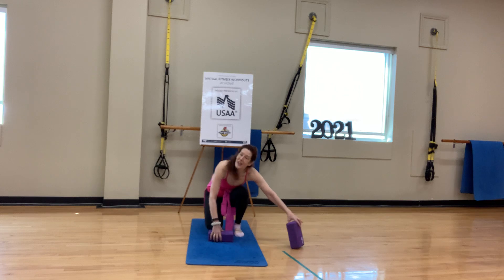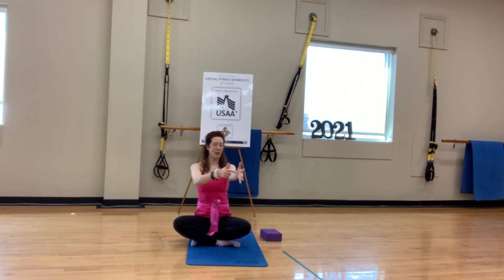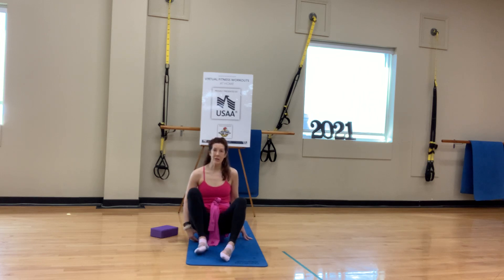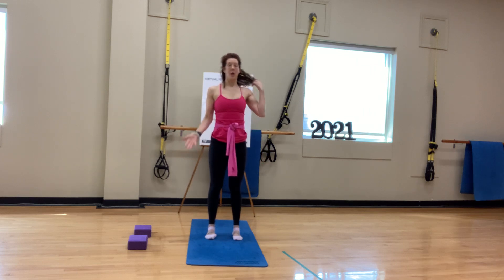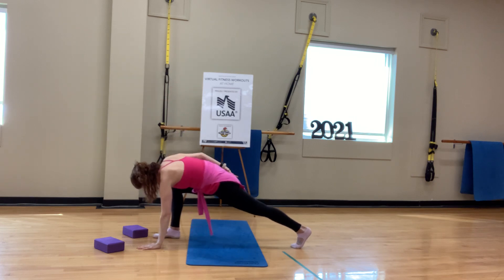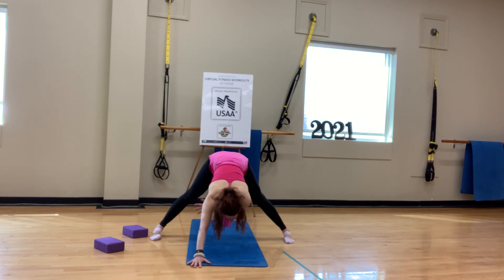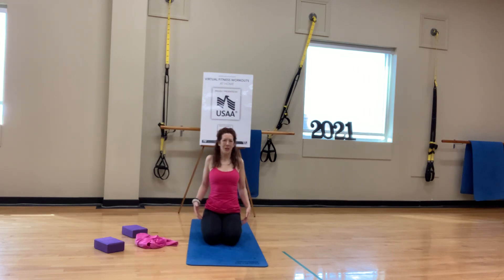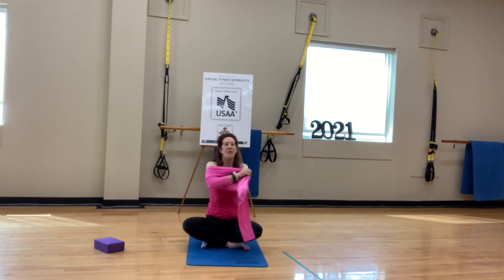Vinyasa Yoga with E'Loise 4-7-21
USAA
Proudly Presents
Virtual Fitness Workouts at home

The Department of the Navy does not endorse
services.

VIRTUAL Fitness at home
During the month of April (Monday- Friday) our fitness instructors will do elbow & side plank variations during their classes. Unlike crunches, plank and plank variations activate all the core muscles.  That includes the rectus abdominis, transverse abdominis, and obliques.  These exercises also activate the muscles in the hips, back, and shoulders.  Prizes will be awarding for  participation.  Kids week  April 12-16.  Show appreciation for our military kids and wear purple!